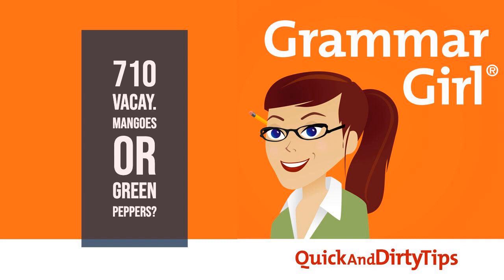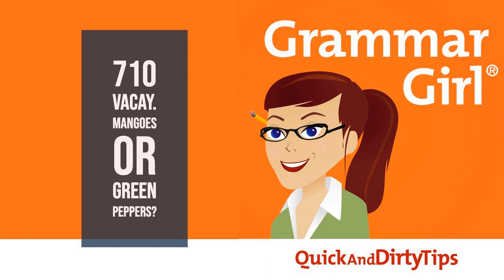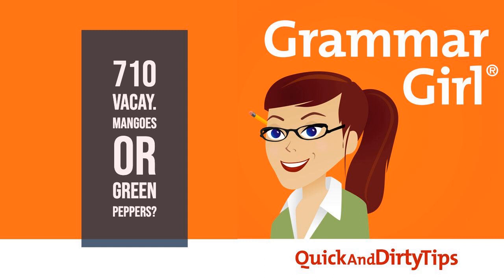Grammar Girl #710. Vacay! Why Some People Call Green Peppers 'Mangoes.'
It's time to take off, and we have 10 words to describe it. Also, we dig in to an interesting mystery: Why some people call green peppers "mangoes."

Audible or text GG to 500-500

 GRAMMAR POP iOS GAME |

 GRAMMAR GIRL BOOKS |

 GRAMMAR GIRL IS PART OF THE QUICK AND DIRTY TIPS PODCAST NETWORK |